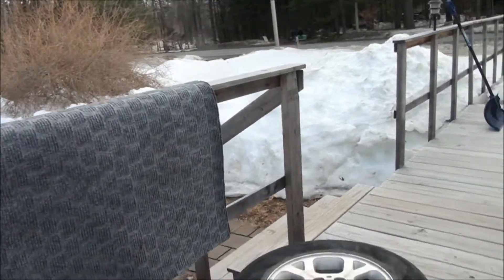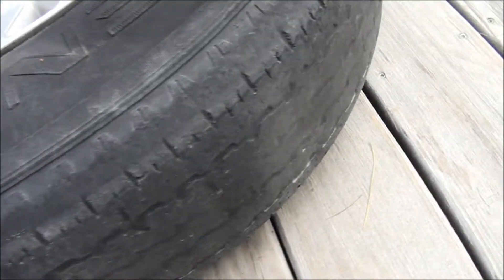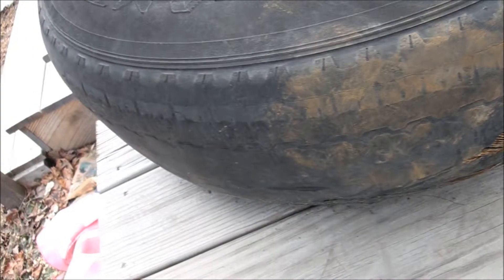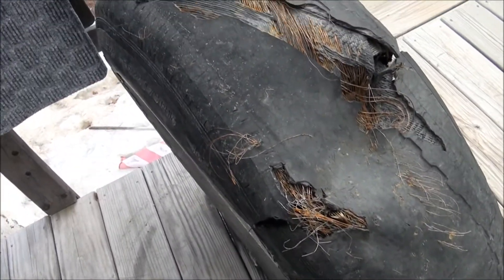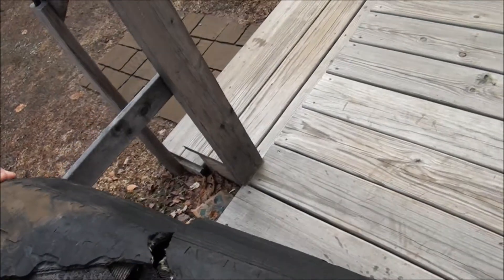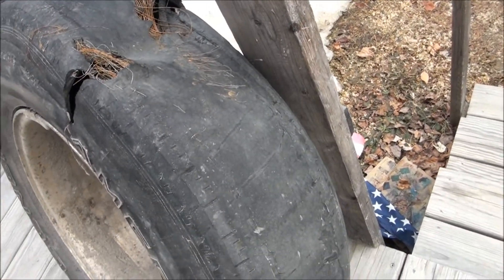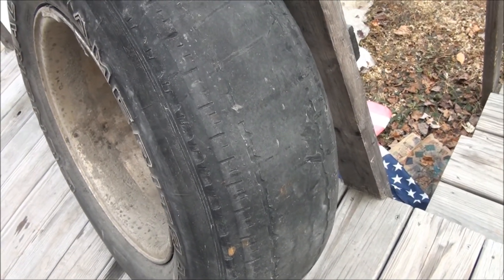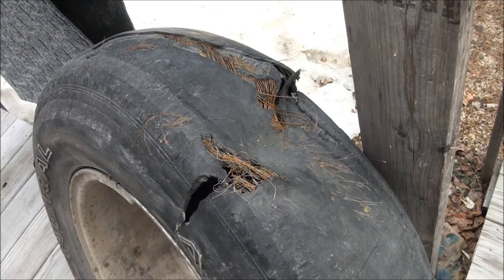Why You Should Check Your Tires!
Why You Should Check Your Tires!  Tires below 2/32 tread or no good.  You can use a penny and if the tread does not go past Lincolns head then you need to replace the tire.  It is also very important to have the proper air pressure.  Which can be found on your drivers side door.  You also want to have a good alignment and shocks or struts.